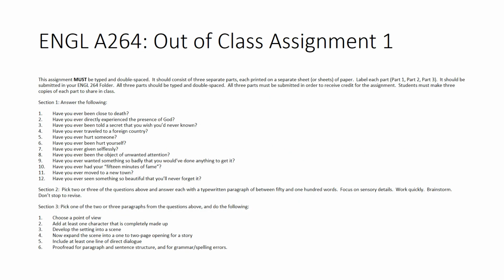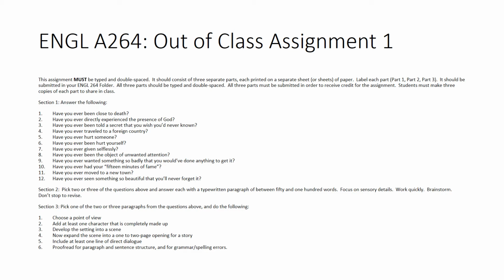TENTalks: Workshopping, Dr. Andrew Geyer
Presenter: Andrew Geyer, Ph.D., Professor and Chair of English, University of South Carolina Aiken